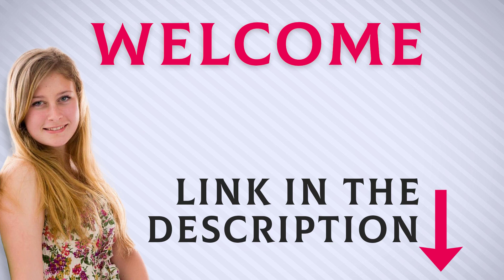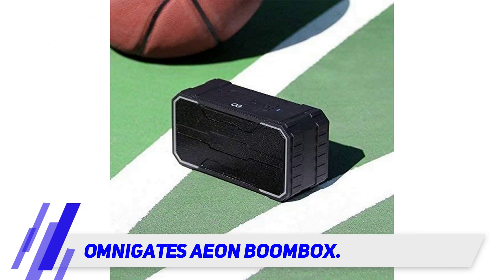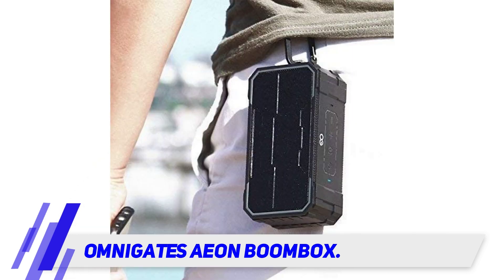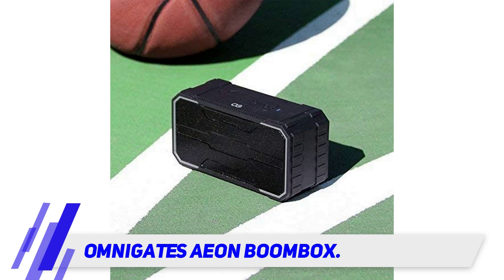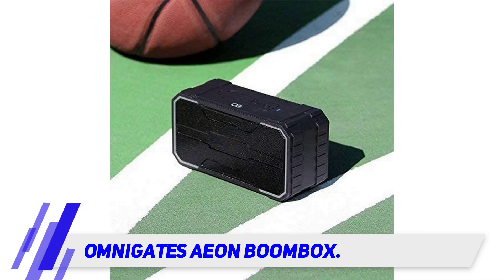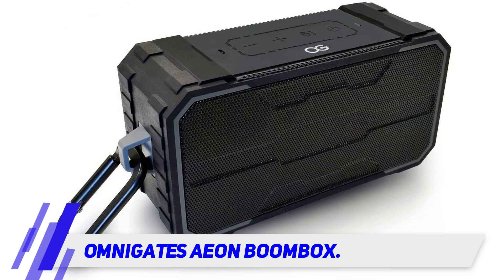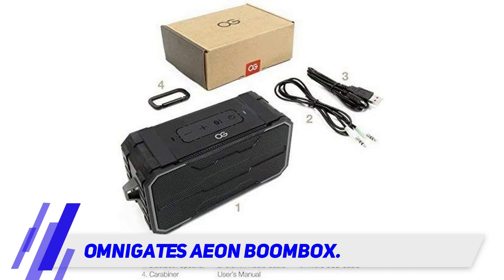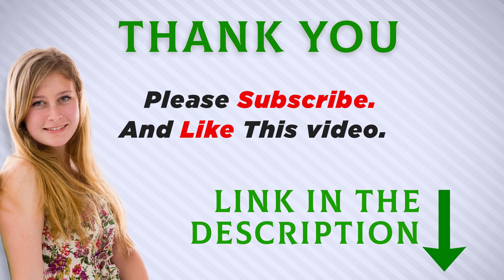Best Boombox 2023 - Omnigates Aeon Boombox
Omnigates Aeon Boombox - Is One Of The Best Boombox Of 2022!